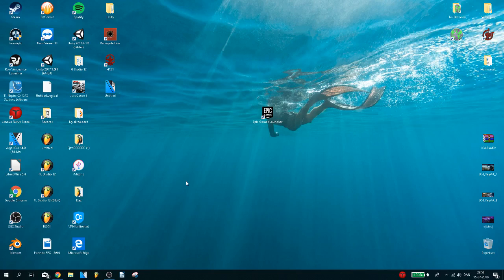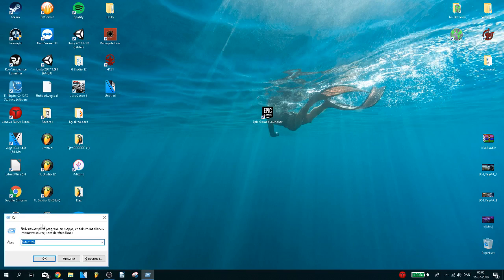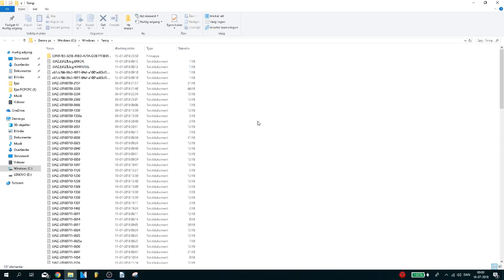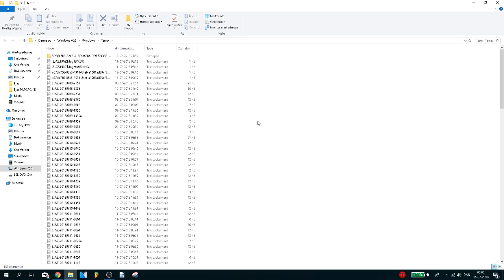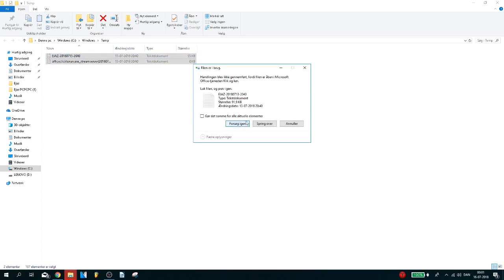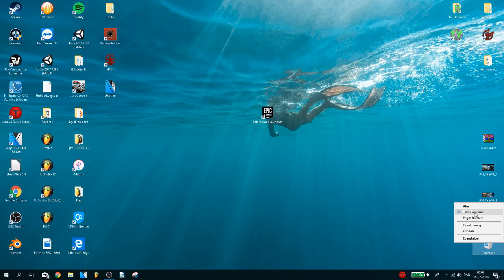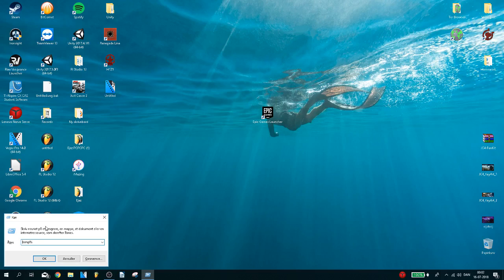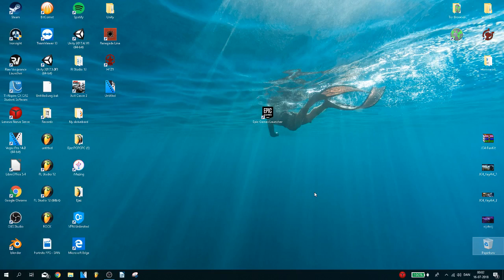How To BOOST FPS In Fortnite For Low End PC - UPDATE!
In this video, I will teach you how to boost your overall pc performance and I will go in depth with how to boost fps in Fortnite Battle Royale

❤️❤️Some of our most Popular uploaded:

❤️Fortnite DUAL PISTOLS GAMEPLAY! - 1# Victiory Royale
❤️How Do I Get Subs And Views?? (2018)
❤️HOW TO GET FREE SKINS IN FORTNITE WITHOUT BUYING AMAZON PRIME!
❤️🎮 How to GET this SECRET Fortnite: Battle Royale Skin.. (PS4, XB1 and PC)